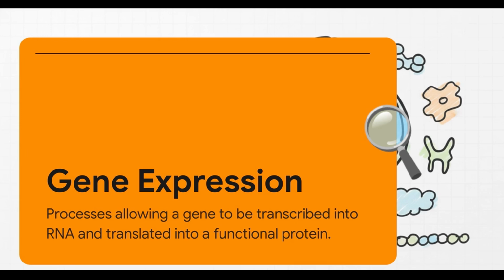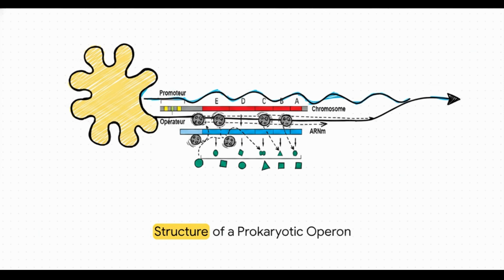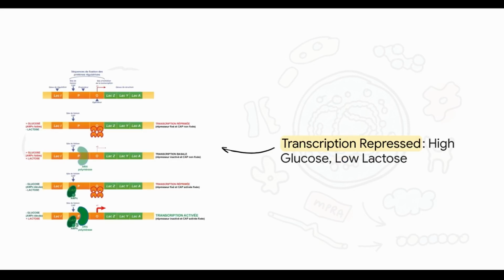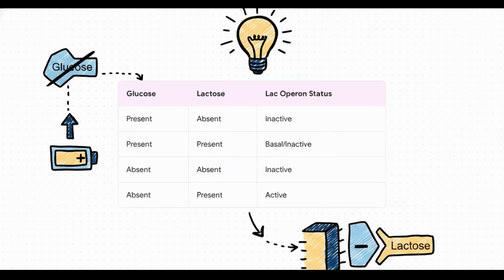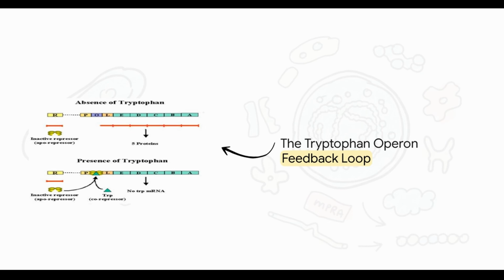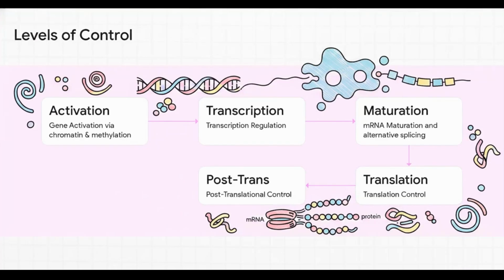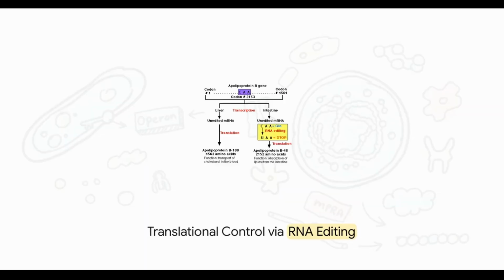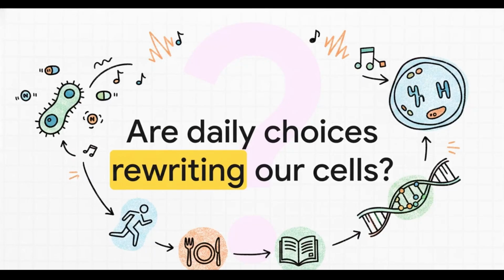Gene Expression Regulation Explained Simply | Lac Operon, Trp Operon & Eukaryotic Control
In this video, we explain the regulation of gene expression in both prokaryotes and eukaryotes in a simple and clear way.

Topics covered:
• Lac Operon
• Trp Operon
• Positive & Negative Regulation
• CAP-cAMP Mechanism
• DNA Methylation
• Transcription Factors
• Alternative Splicing
• Translation & Post-Translational Control

Perfect for biology, molecular biology, genetics, and medical students preparing for exams.